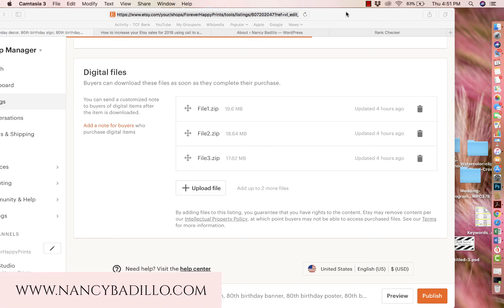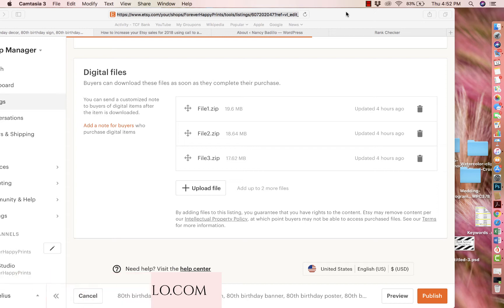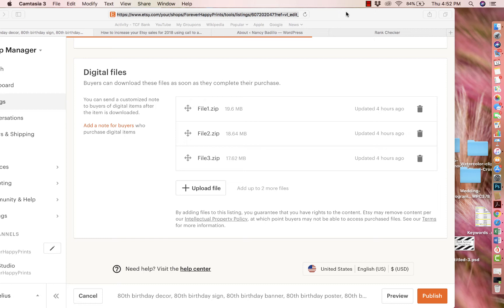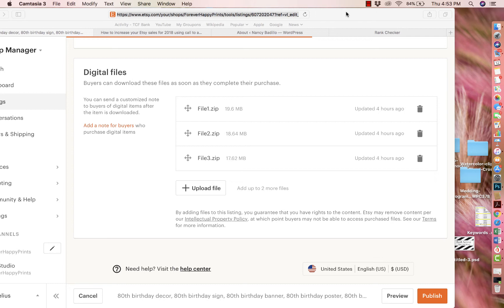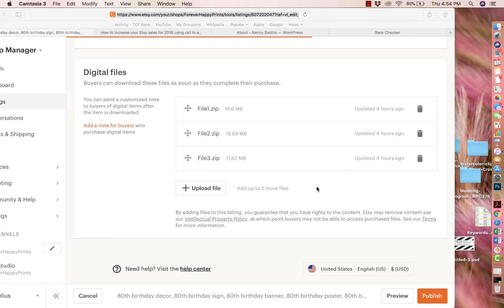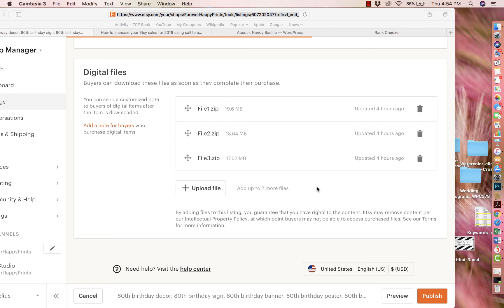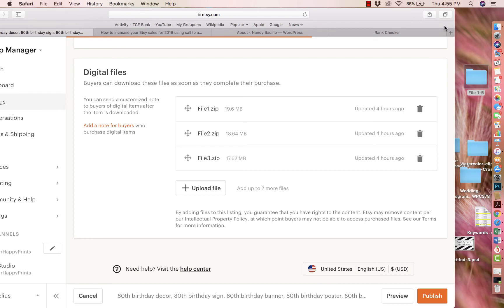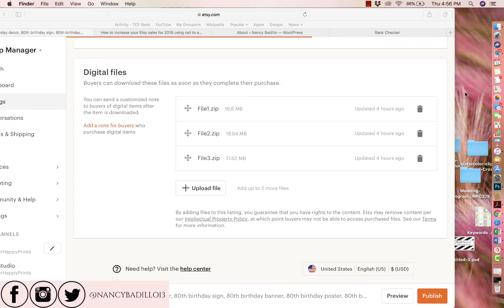How to open a zip file? Etsy Tutorial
◉Explode your Etsy traffic with Pinterest (⇣ Open for Links!

🔥Awesome Program To Help you Earn Money Online The Right Way! 🔥
an action-oriented experience that prepares individuals to start a business and begin earning money online in 15 days. There is nothing else like this.
◉ This Could Be The Fastest And Easiest Way Ever To Get Free Leads. We call it... 15-Second Free Leads.

🔨 TOOLS TO GROW YOUR ETSY BUSINESS 🔨
◉The best graphic design tool try Canva Pro for 30 days for FREE 👉🏻
◉Try The #1 Pinterest & Instagram scheduler Tailwind App for 30 days for free

👋 About this channel: Hi, my name is Nancy! It's nice to meet you. I teach Etsy sellers and handmade business owners how to turn their passions into profits! I am OBSESSED about making passive income online. In my first year on Etsy, I made over $21K without having any prior experience selling on Etsy. In my second year, I was able to triple my income. I sell digital products on Etsy and lovemaking multiple streams of passive income online. I use this channel to share valuable free information to help you grow your Etsy business. I've invested a lot of money and time into this journey and learned a ton. While I share the vast majority of information for free, I do reserve certain tools, tips, and tricks exclusively for students that enroll in the online courses that I offer.